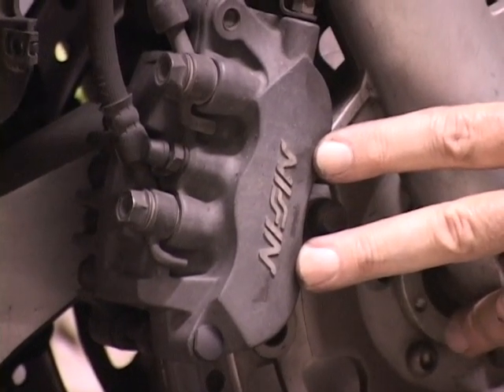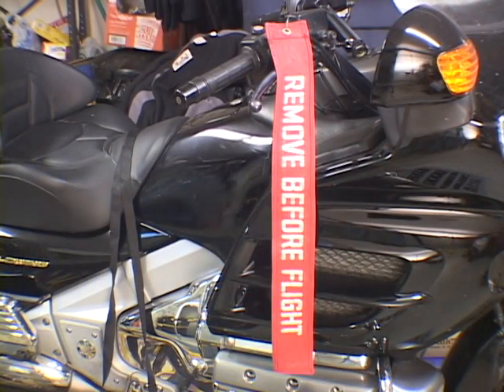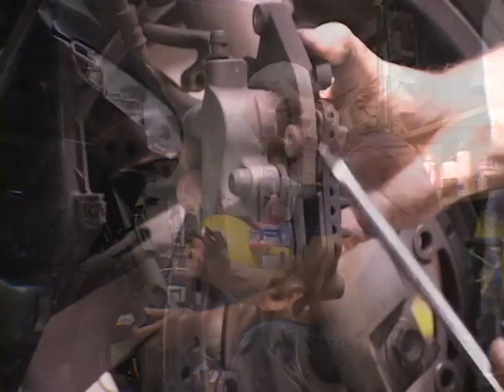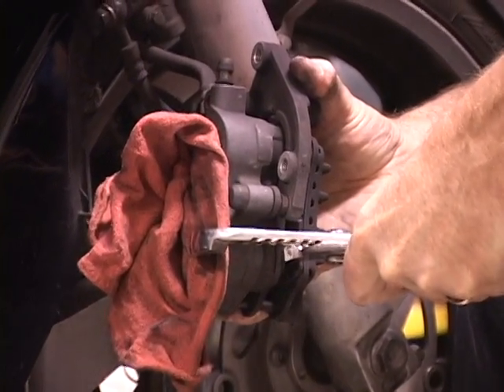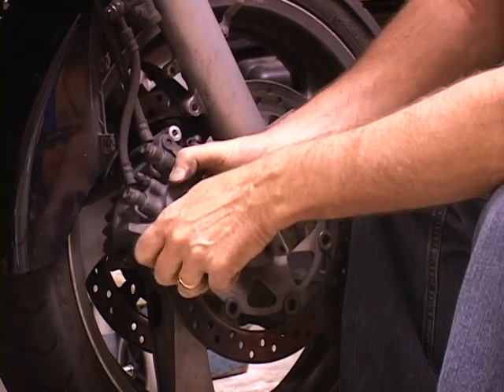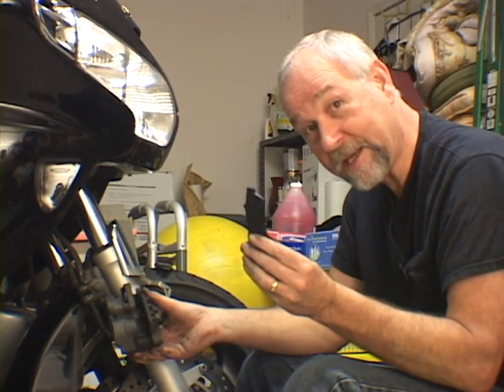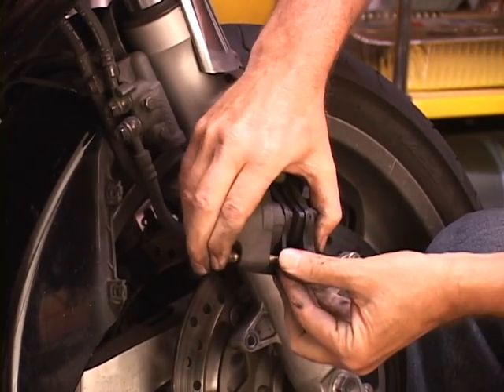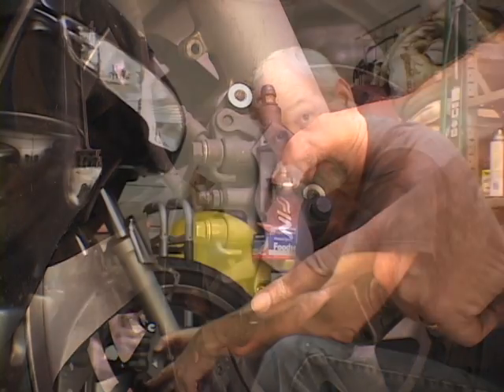Brakes.avi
Explaining the different technologies in brake pad and replacing disc brakes on a motorcycle, while the example is on a GL1800 the steps are still the same